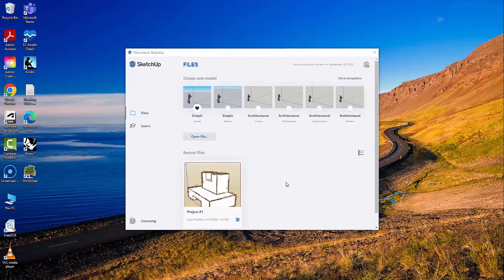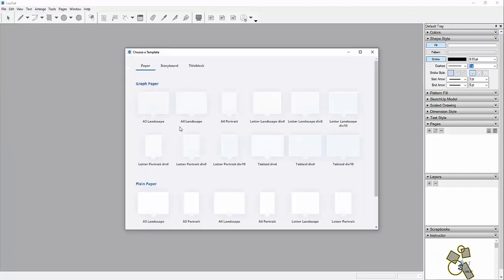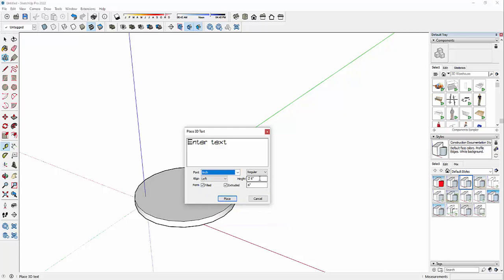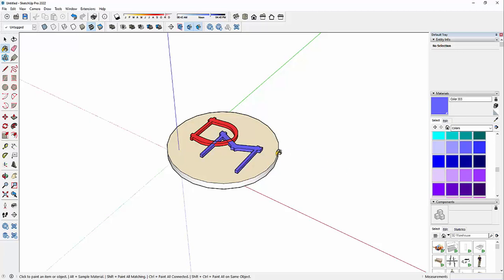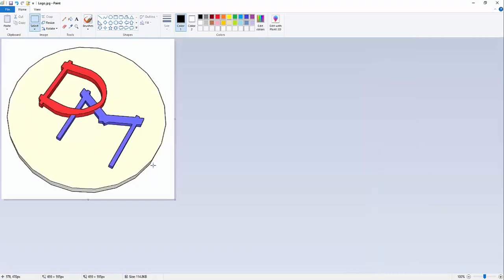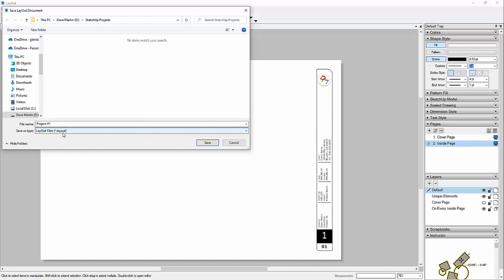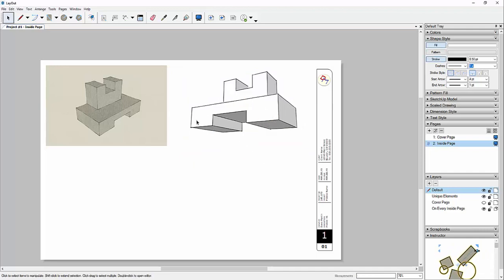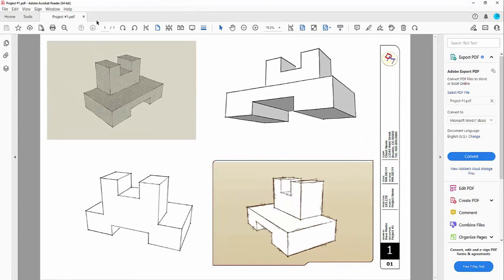SketchUp 2023 Project 1 - Part 2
This video shows the student the method of adding scenes to a LayOut page. Procedure for creating a simple logo in SketchUp and then exporting it as a JPG file. Covers tools such as: 3D text, Paint Bucket. Also covers adding and modifying text in a LayOut titleblock file.